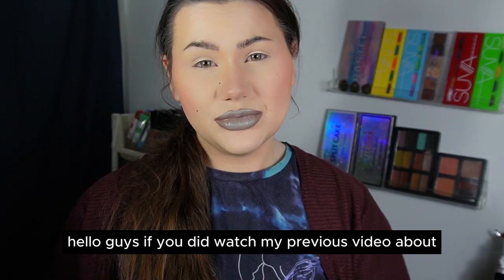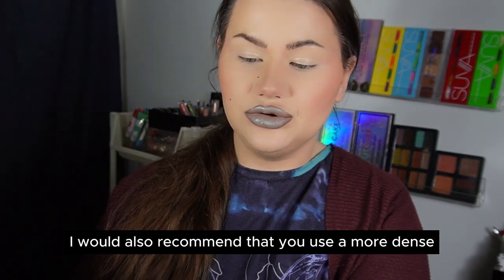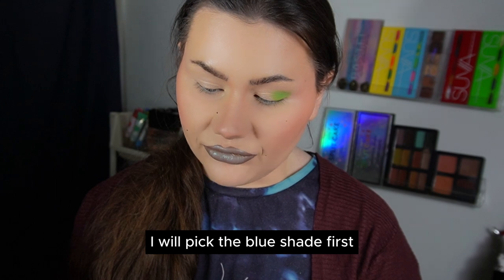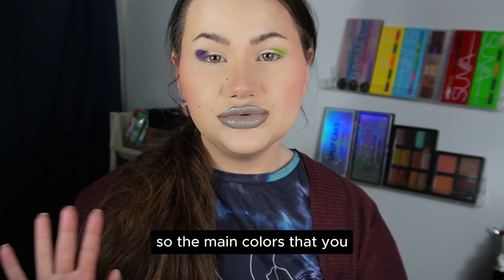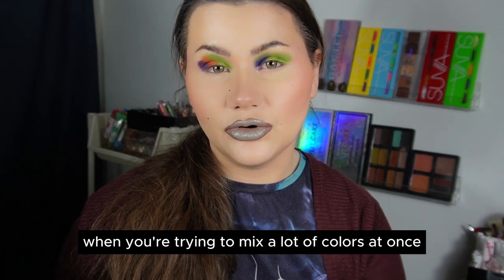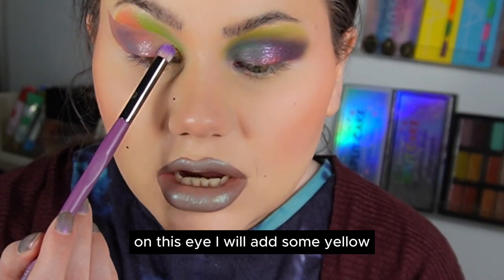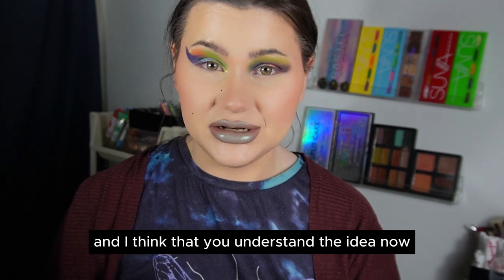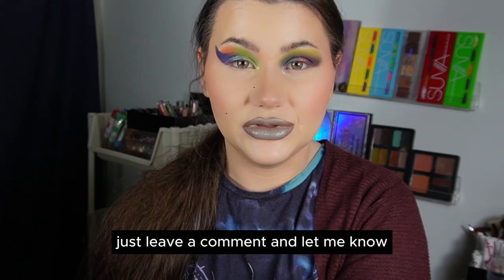HOW TO: MIX EYESHADOW COLOURS - THE BASICS | FAIL EDITION - EVERYTHING WENT WRONG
Hello friends!

After filming this video I realized that I'm not the best teacher and I also realized that the methods I used isn't as fool proof as I first thought. But hopefully you will still learn something from this video - and if not, I hope that you will at least get a good laugh at all my mistakes!